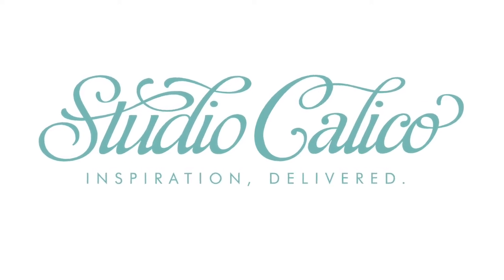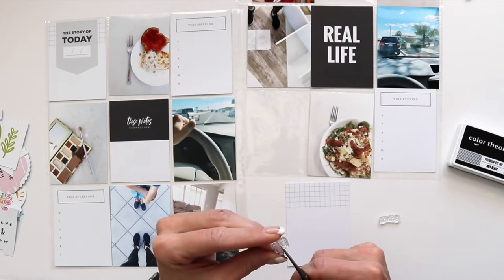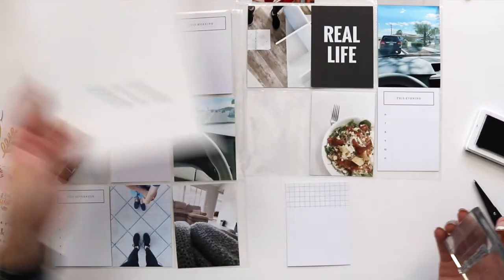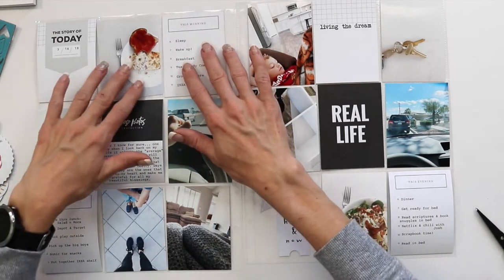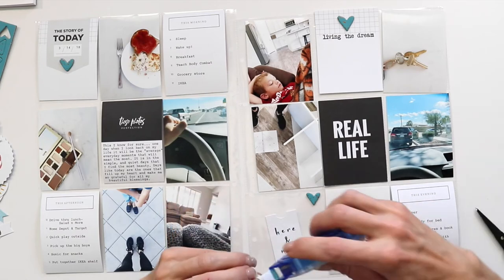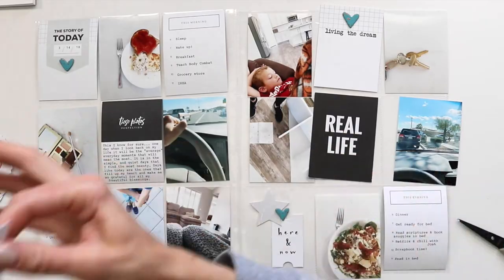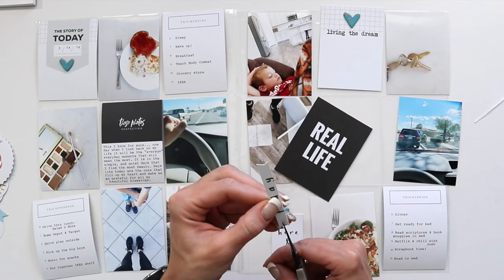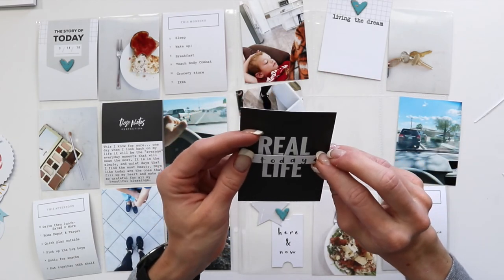Candace shares her spread using the Be Happy Documenter Kit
This was such a fun kit to work with. I love when I open a kit for the first time and I look through all the cards and embellishments. Each month as I do this, I'll see certain cards and goodies that inspire me right away to tell certain stories. When I was going through this kit and I saw the “Story of Today” card and the morning, afternoon and evening cards, I knew I had to do a day-in-the-life layout.

Read more about Candace's project here: